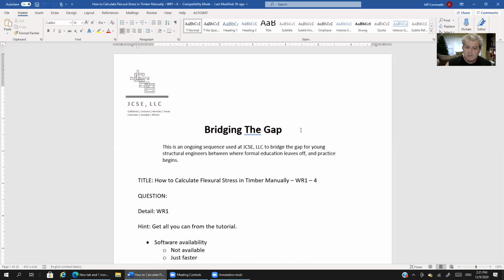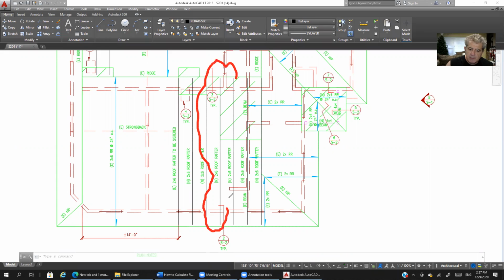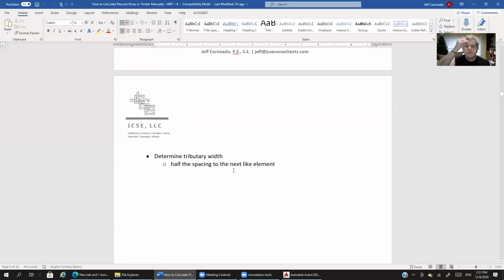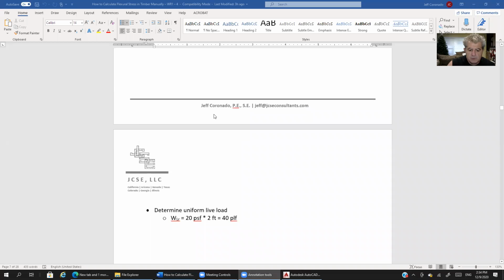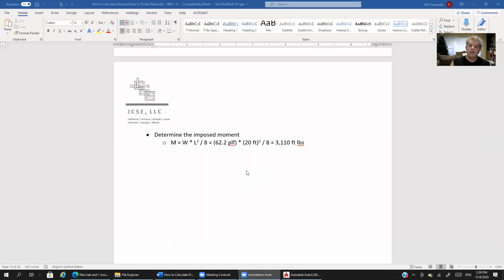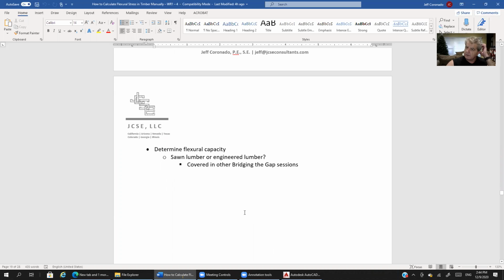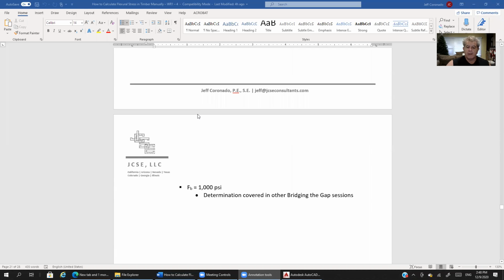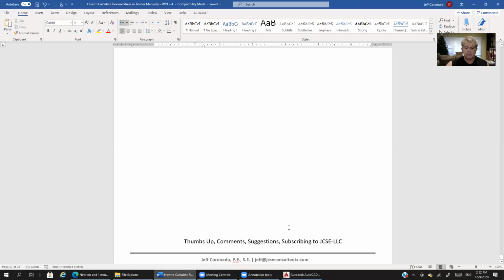How to Calculate Flexural Stress in Timber Manually – WR1 – 4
Learn how to calculate by hand the flexural stress in a roof rafter.